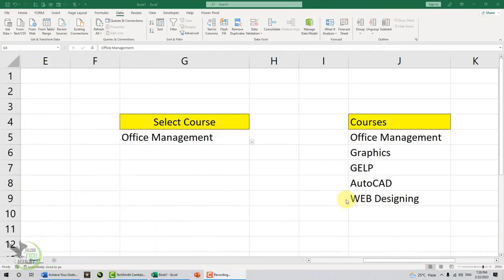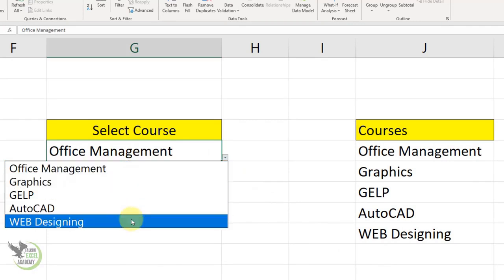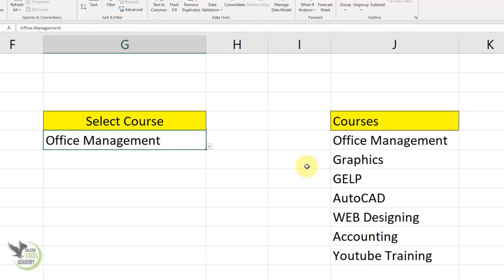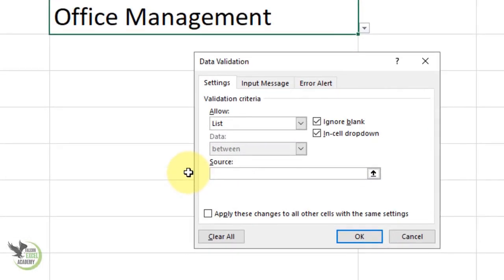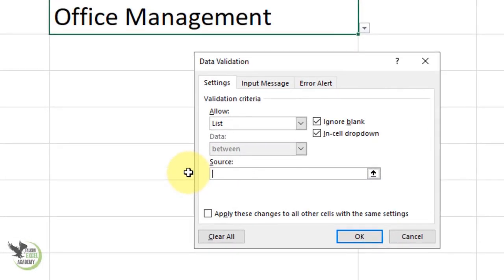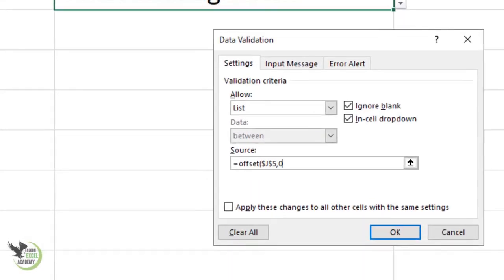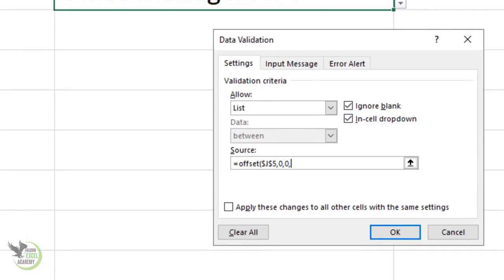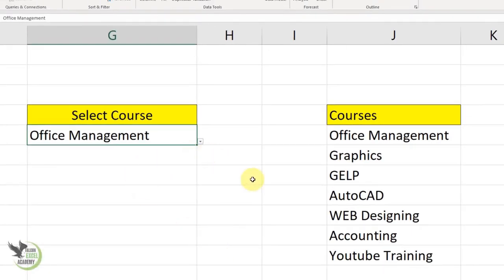How to Create a Dynamic Drop Down List in Excel | Auto Update Drop Down List Excel 2021 Lecture 101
Learn how to create an Auto Update Dynamic Drop Down List in Microsoft Excel 2021 in this beginner-friendly tutorial. In Lecture 101 of our Learn MS Excel in English course, you'll discover how to make drop-down lists update automatically whenever new items are added—without editing the data validation list every time.

In this video, you'll learn:

Create a Dynamic Drop Down List
Auto Update Data Validation List
Use Excel Tables for Dynamic Lists
Save Time with Smart Excel Techniques
Beginner to Advanced Excel Tips

This tutorial is perfect for students, office workers, data entry operators, accountants, and anyone who wants to improve their Excel skills.